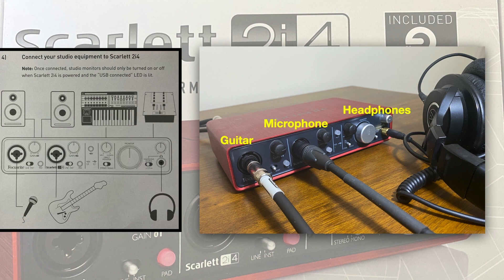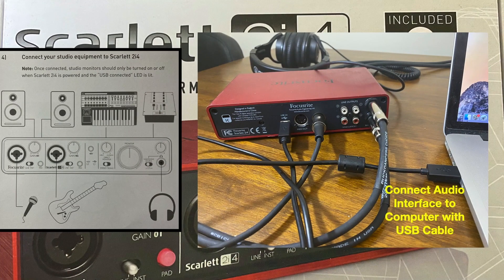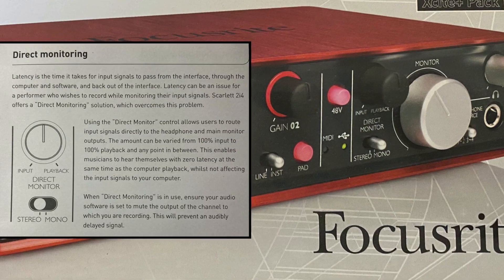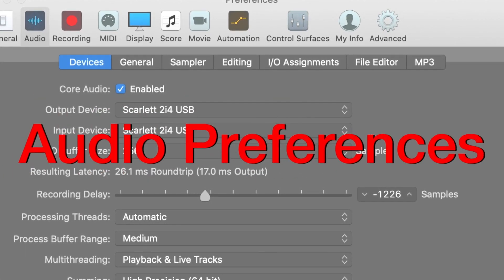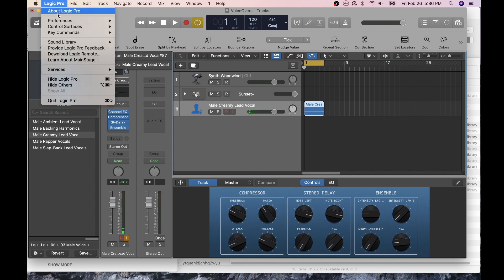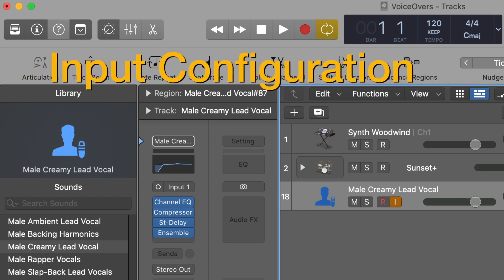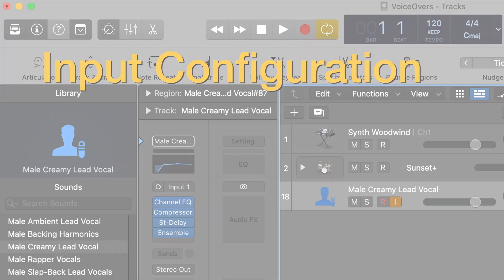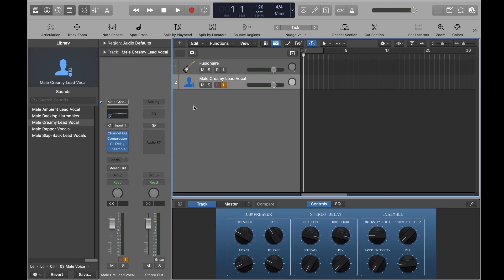How to use the Focusrite Scarlett 2i4 Audio Interface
Learn what you need to know to use the Focusrite Scarlett 2i4 Audio Interface.  This video will walk through a common setup for an Audio Interface, and how it interacts with Computer Software.